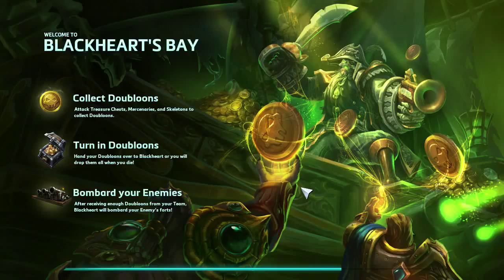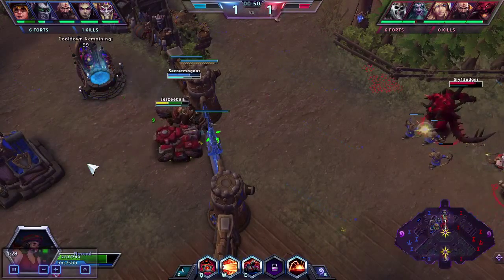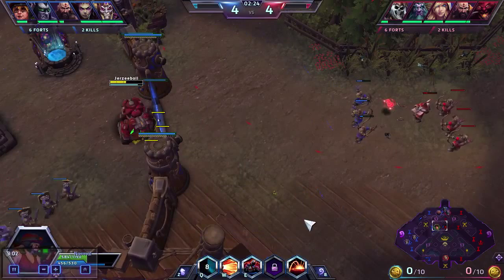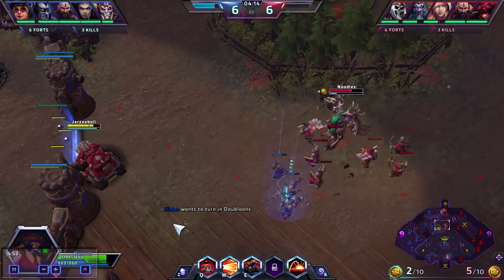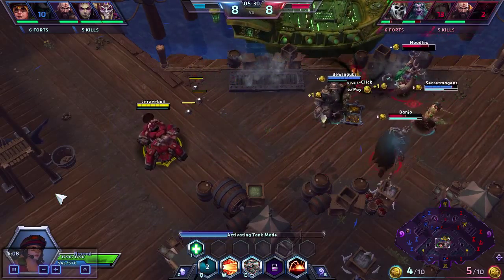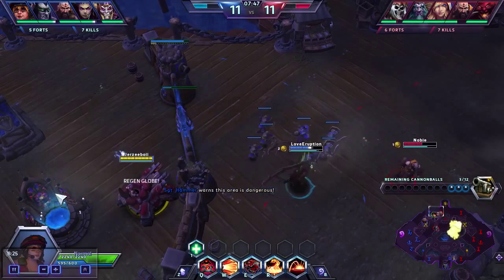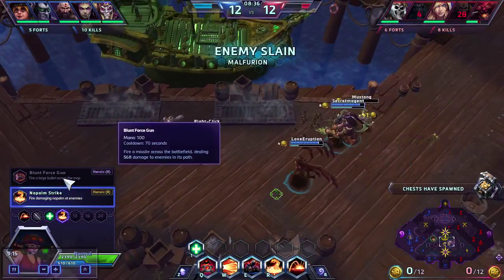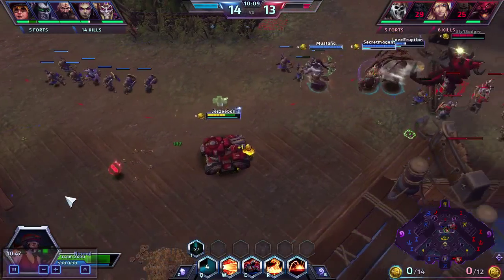Heroes of the Storm - SGT. Hammer, Quick Match on Blackheart's Bay!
Heroes of the Storm; SGT Hammer, Thought I'd give her a try vs players.
Skill build
1.Advanced Artillery
4.Maelstrom Shells
7.First Aid
10.Napalm Strike
13.Giant Killer
16.Hover Siege Mode
20.Nexus Frenzy
Social Media links, cause yeah, I got some.
battle.net ID - Jerzeeboii#1757
Do you upload videos? Looking for a YouTube Partnership?